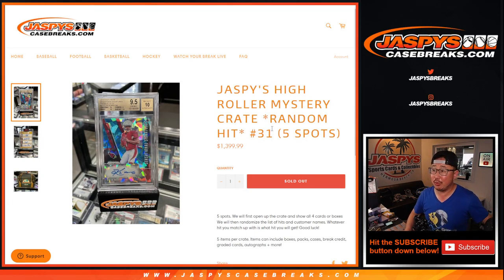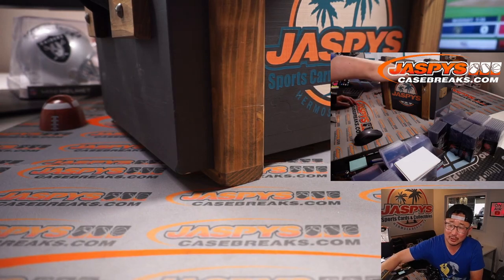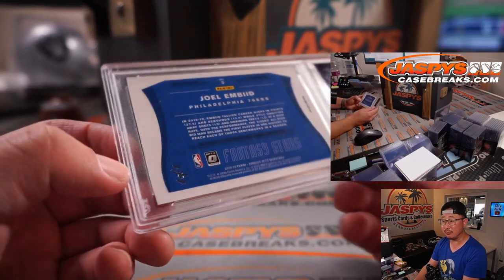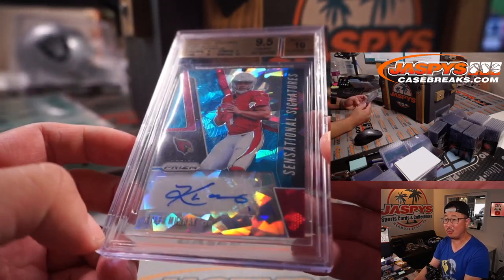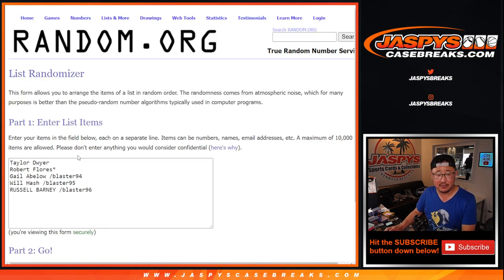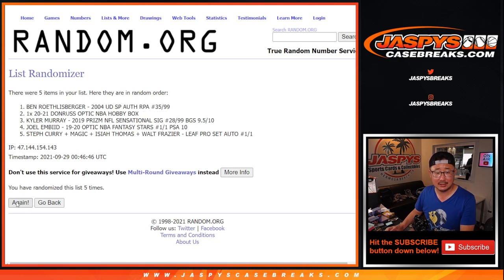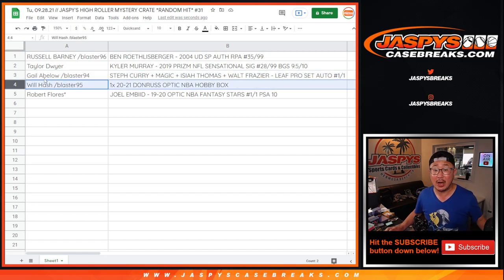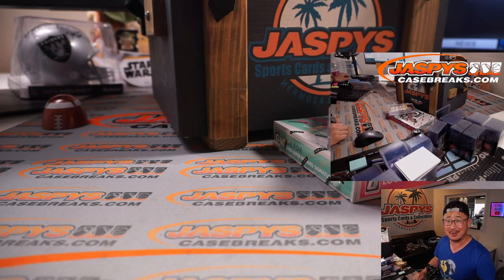Tu, 09.28.21 // JASPY'S HIGH ROLLER MYSTERY CRATE *RANDOM HIT* #31